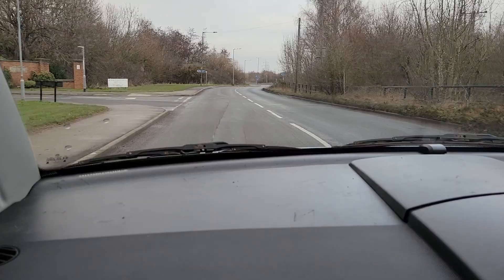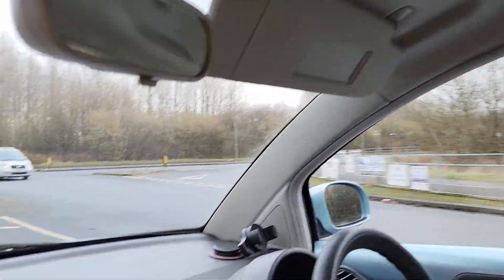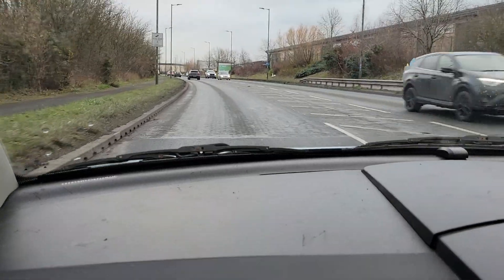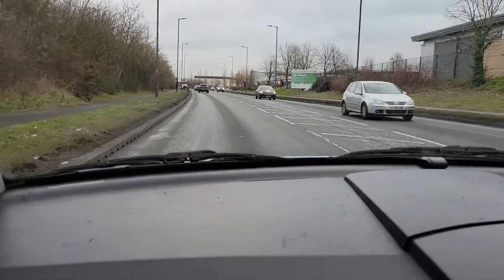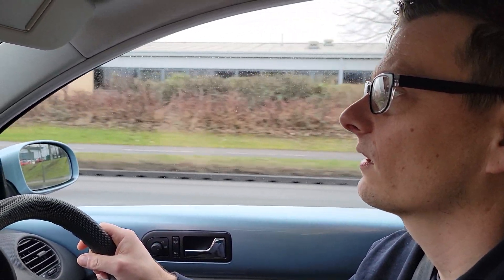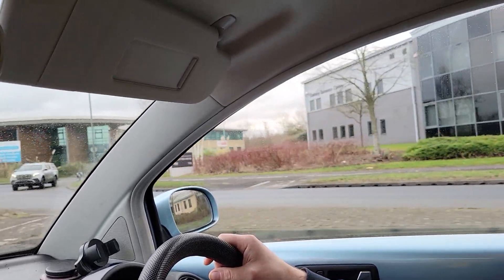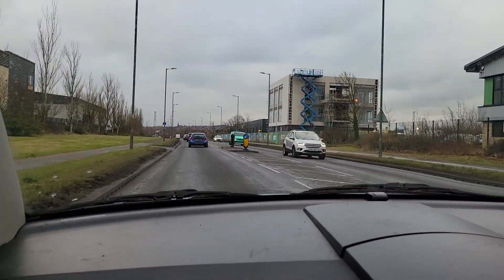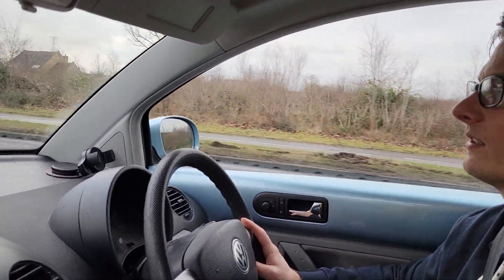Testing the latest OpenInverter firmware in Jamie's BugPlug (it's flippin quick!)